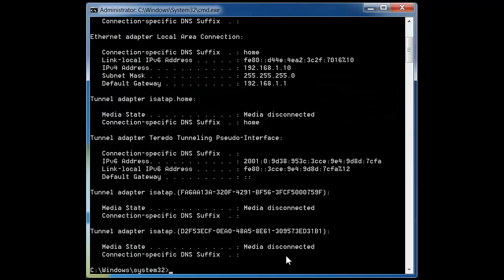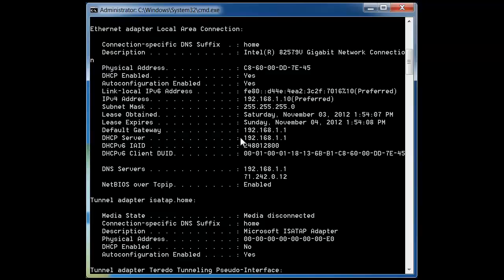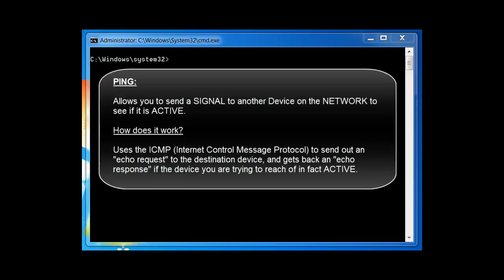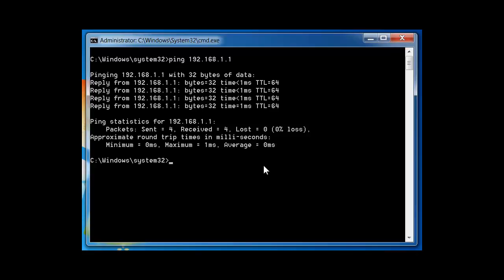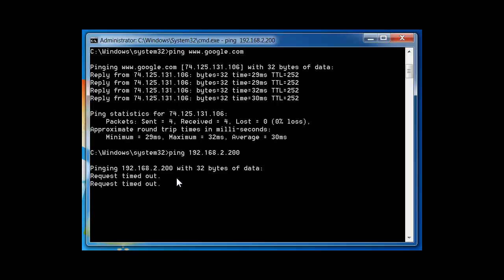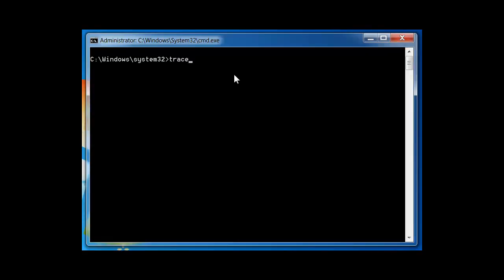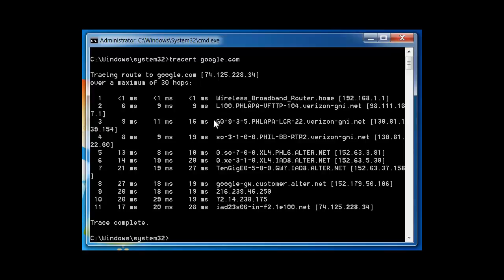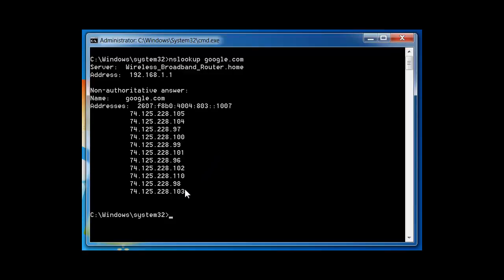Network Troubleshooting using PING TRACERT IPCONFIG NSLOOKUP COMMANDS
Tunning the Internet.